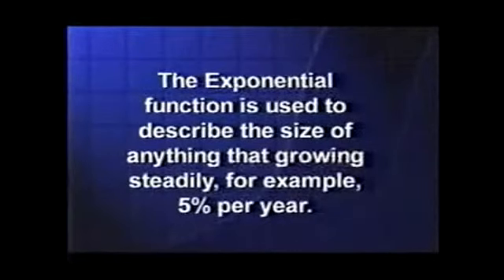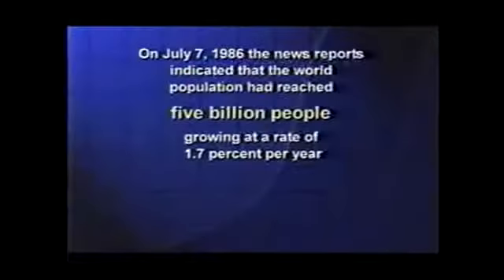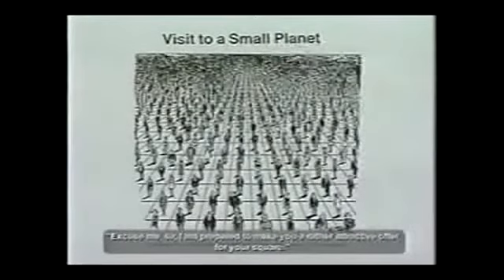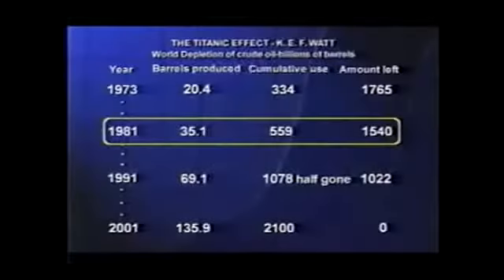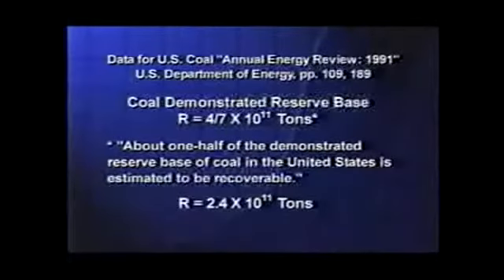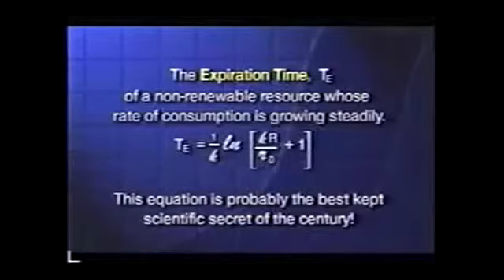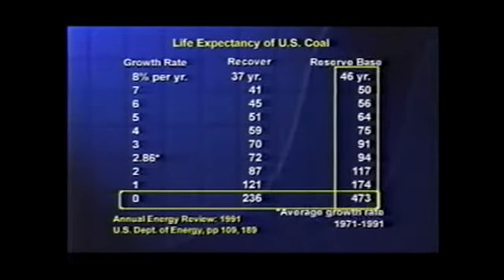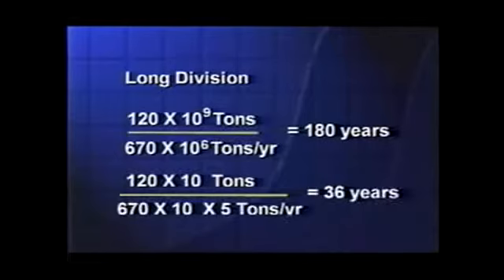Wakeup Lecture-1 from Prof. Albert Barlett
Okuduğunuz, dinlediğiniz, duyduğunuz veya seyrettiğiniz herşey günlük kararlarınızı, konuşmanızı ve tartışmalarınızı etkileyecektir. Kendinize şu soruyu sorun, ". nasıl yani,. ," ve yorulmayın lütfen, olabildiğince size ait düşüncelerinizde "bilinçli" olmak varsayımlarınızı test etmekle mümün olabilir!